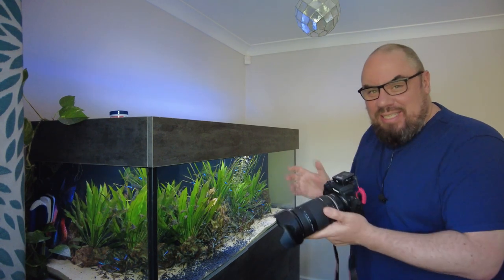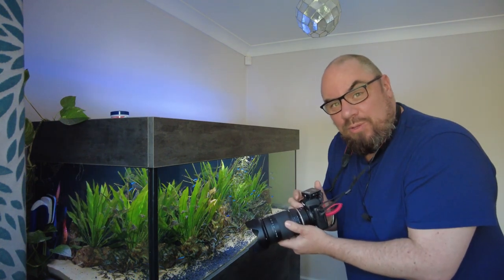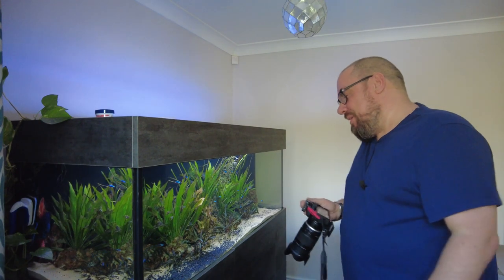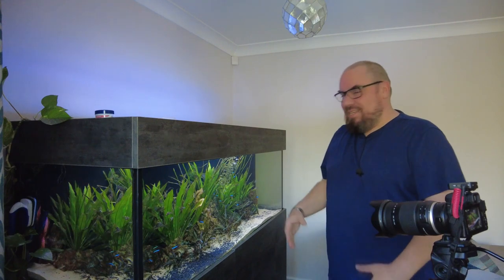Aquarium fish photography basics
Some basic hints and tips on aquarium and fish photography.

So things I use;
Canon M50
Tamron 18 - 400
CPL Filter
DJI Pocket 2